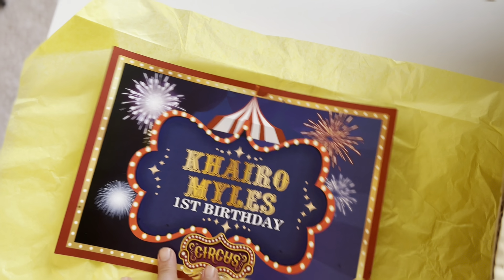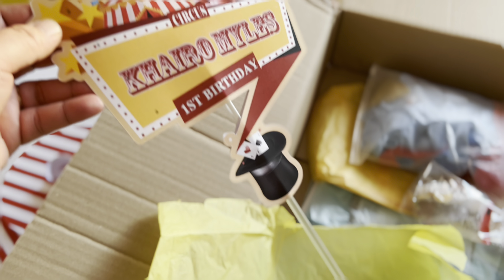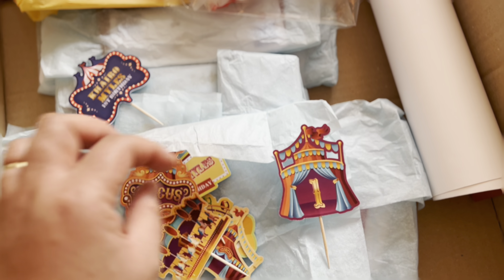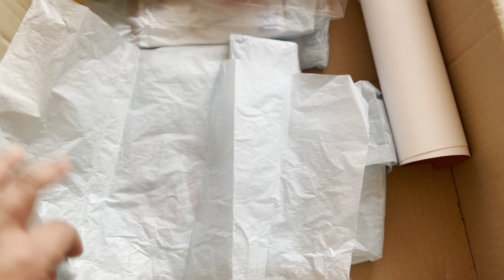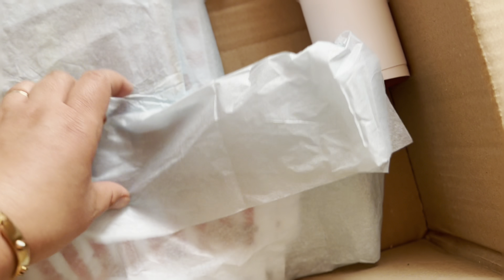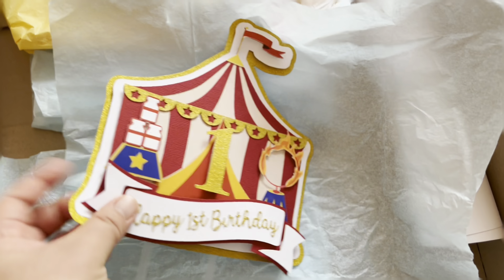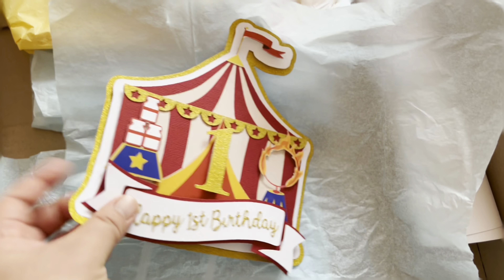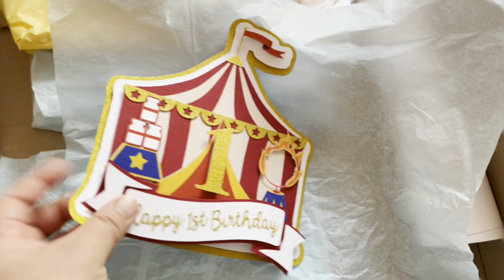The ultimate Sweet Buffet Concept Party Box!!!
Welcome everyone to our Sweet buffet concept

In this video i am very excited to share to you our much awaited ultimate product for all the people out there who wanted to throw their loved ones a very memorable stress free party.

This product is the so - called „Sweet Buffet
 Concept Party Box“

So what‘s inside the box:

We offer this party box and filled it
 in with everything what you need to decorate a sweet table for a certain party or any event according to your chosen theme.

We pre - designed  every party article that you might be needing for party decoration. So meaning, our aim is to take away the stressful preparation like instead of thinking what design will  fit to  any theme or where to buy those theme articles with personalised names and any text.

We offer this in different party box options:

So in this video , i will show you primarily what is inside the SBC party „mega box“ option:

- 1 pc A4 poster
- 2 table centerpieces with base
- 1 3D Cake topper
- 12 pcs. cupcake topper
- 12 pcs. cupcake liner
- 8 pcs. water labels
- 8 pcs. bottle cap label cover
- 8 pcs. chocolate bar cover
- 8 pcs. pop corn boxes
- 8 pcs. invitation cards
- Party Banner
- 8 gift boxes
- Balloon garland set
- Balloon chain
- Balloon glue dots
- 2 square wall hooks for balloon garland to be hang on the wall
- 4 round wall hooks
- 1 Backdrop Poster

All are customised according to your theme and are easy to be assemble.

I will name each folded covers and will put an instruction guide on how to assemble everything by yourself.

In diesem Video freue ich mich sehr euch mitzuteilen dass wir einen “All in One Tortentisch Party Box “ von Sweet Buffet Concept vorstellen möchten:

 Also, was ist alles in der Box?

 Wir bieten diese Partybox an und befüllen sie
  mit allem, was Sie brauchen, um einen süßen Tisch für eine bestimmte Party oder Veranstaltung nach Ihrem gewählten Thema zu dekorieren.

 Wir haben jeden Partyartikel, den Sie für die Partydekoration benötigen, vorkonzipiert.  Das heißt, unser Ziel ist es, Ihnen die stressige Vorbereitung zu nehmen, anstatt darüber nachzudenken, welches Design zu welchem ​​Thema passt oder wo Sie diese Themenartikel mit personalisierten Namen und beliebigem Text kaufen können.

 Wir bieten dies in verschiedenen Partybox-Optionen an:

 In diesem Video zeige ich Ihnen also hauptsächlich, was sich in der SBC-Party-Option „Mega Box“ befindet:

- 1 3D- Torten Aufstecker
 - 12 Stk.  Cupcake-Topper
 - 12 Stk.  Cupcake Papier
 - 2 Tischdeko Aufsteller
 - 8 Stk.  Wasseretiketten
 - 8 Stk.  Etikettenabdeckung für Flaschenverschlüsse
 - 8 Stk.  Einladungskarten ohne Couvert
 - 8 Geschenkboxen
 - Ballongirlanden-Set
 - 1x 5M Ballonkette
 - 1 Rolle Ballonklebepunkte
 - 2 quadratische Wandhaken für Ballongirlanden zum Aufhängen an der Wand
 - 4 kleine runde Wandkleber für Ballon
 - 1 personalisiertes Hintergrundposter mit Namen oder nur ausgeschnittenem Namen
 - 8 Stk.  Popcorn-Boxen
 - 8 Stk.  Schokoriegel-Abdeckung
 - 6 leere Menükarten
 -Party-Banner
 -1 Stück A4-Poster

Klar, wir haben auch kleine Boxoptionen. Bei Anfragen bitte unter unseren gegebenen Seiten uns direkt kontaktieren.